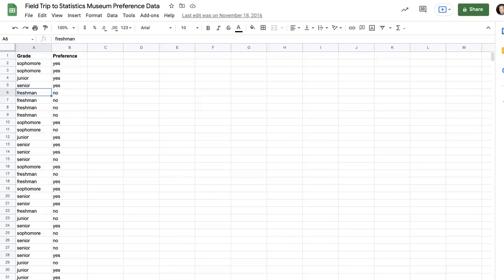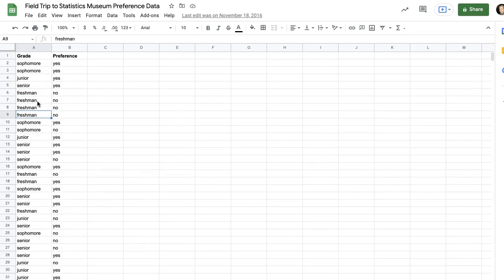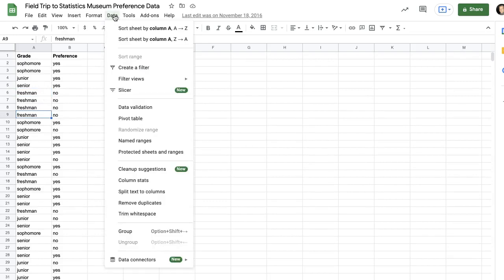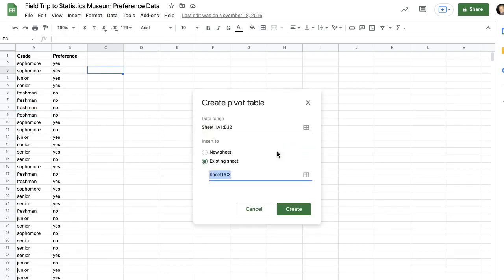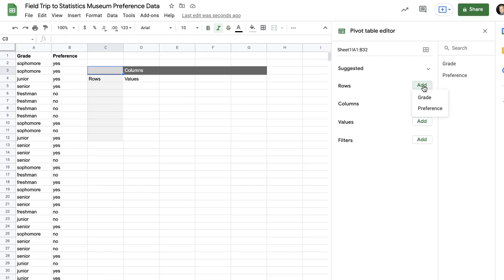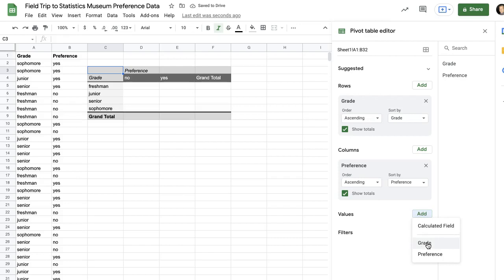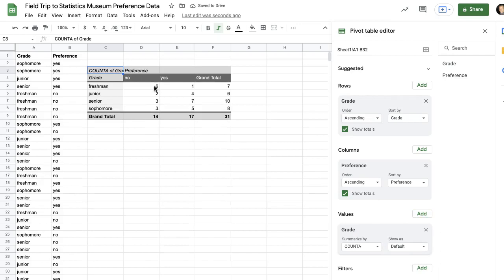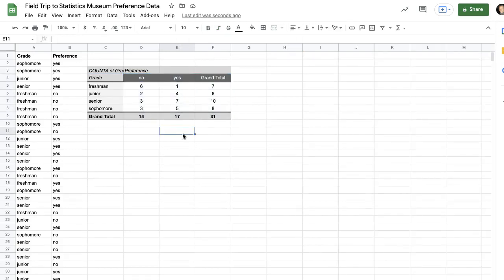Two-Way Tables in Google Sheets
Alert! The Pivot Table option is now in the Insert menu (not the Data menu like shown in the video).

Use a pivot table in Google Sheets to create a two-way table for your categorical data.